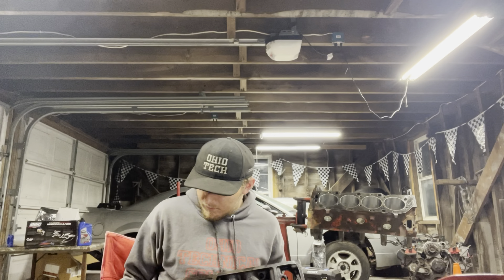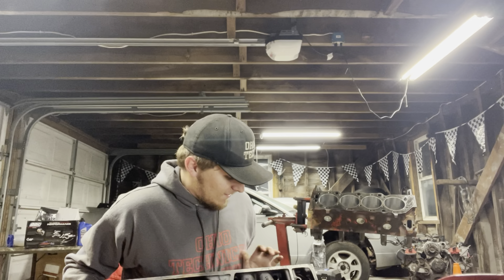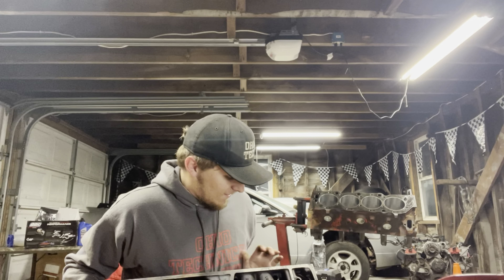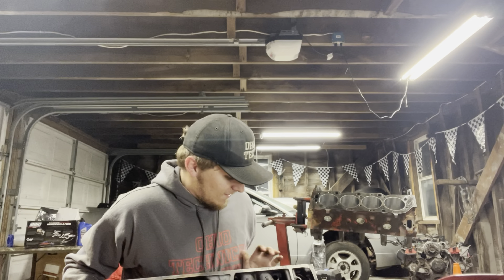OUR ENGINE BLOCK IS BACK FROM THE MACHINE SHOP!!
Thank you all for tuning in to another video!

SIGN THE RPM ACT TO HELP SAVE OUR RACECARS!!

l       l      l      l      l
V     V    V    V     V